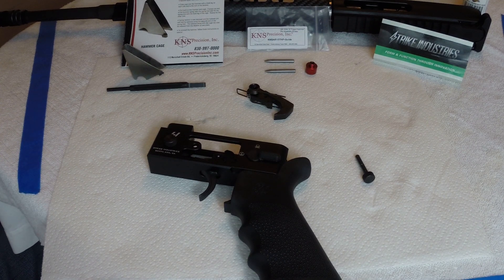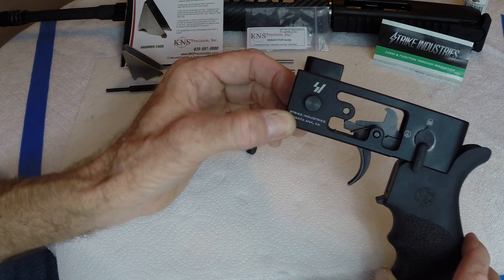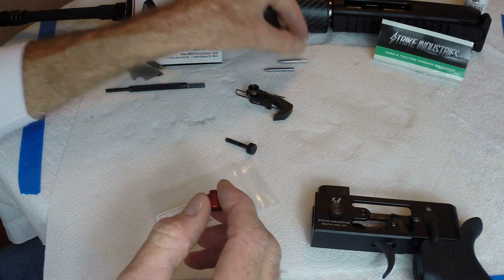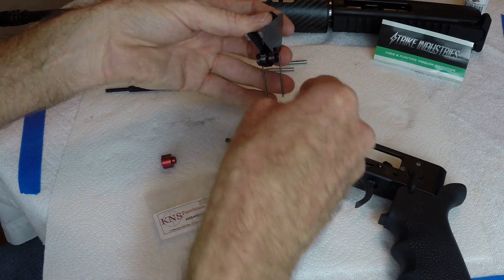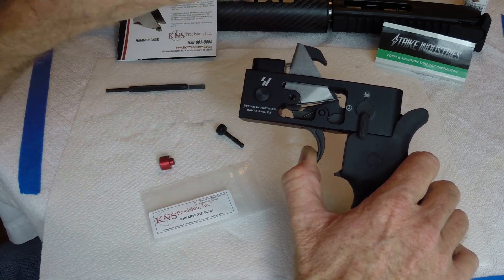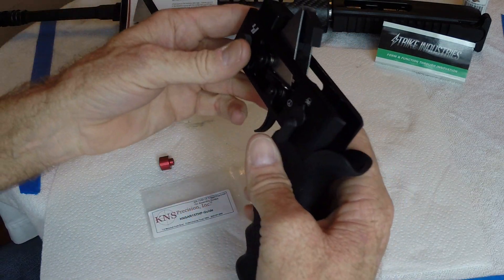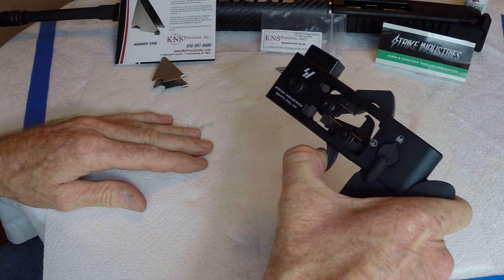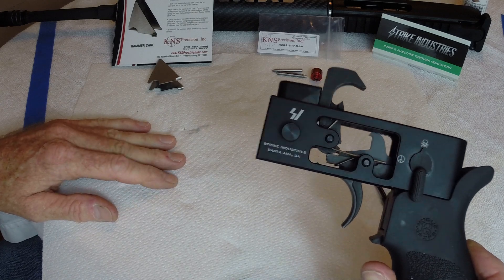AR trigger and hammer tools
Demo of Strike Industries AR Trigger Jig,  KNS Precision's Trigger/Hammer Pin Assembly Guides and Hammer Cage